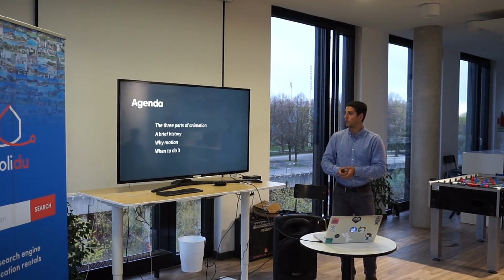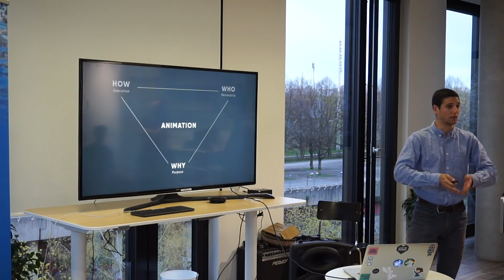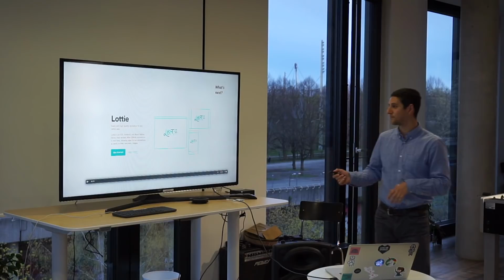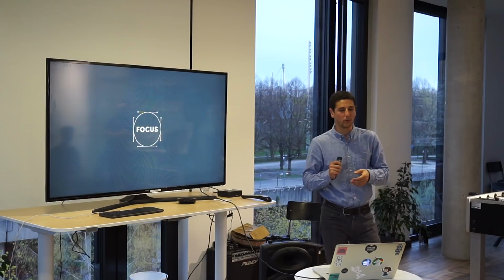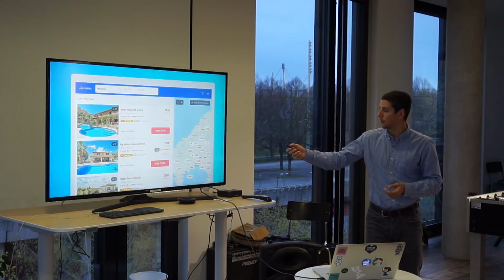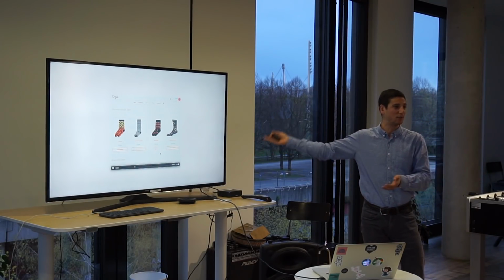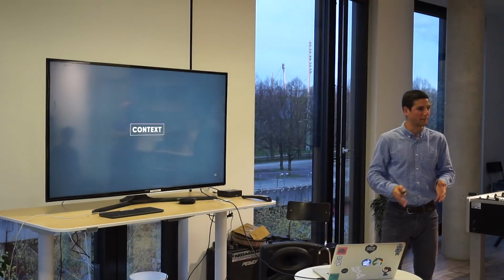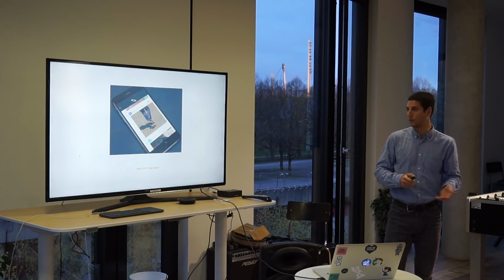Animating for the user by Holidu Design | Munich Designer Meetup April 18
We all love animations right? Getting lost, browsing through dribbble, jealously looking at all these super fancy animations your developer will probably hate you for. In most cases all these wonderful animations never see the day of light.

Animations are one of the most powerful tools we can work with in UX design. When used right they can simplify complexity, remove friction and intuitively guide the user without demanding much cognitive load. The main thing we will be talking about is when, how and why to use animations in UX design for the best outcome possible. Also we will be talking about the different tools available and their main advantages.

★ Connect with Holidu!